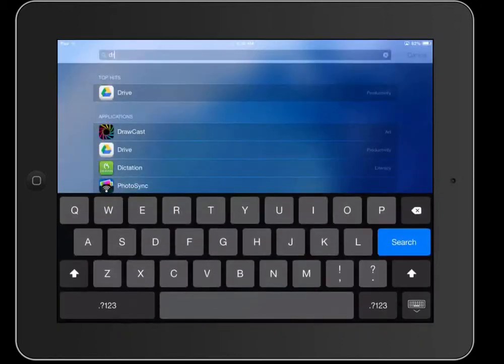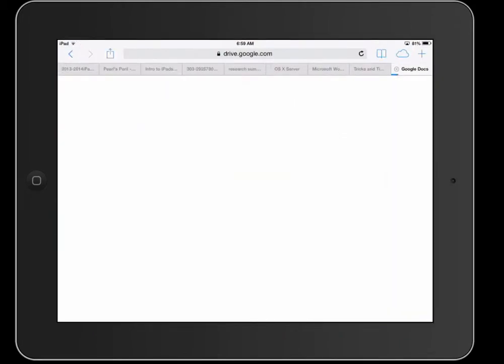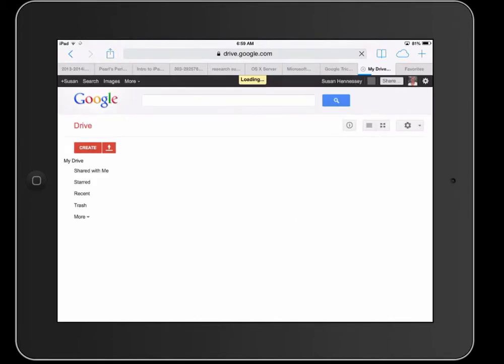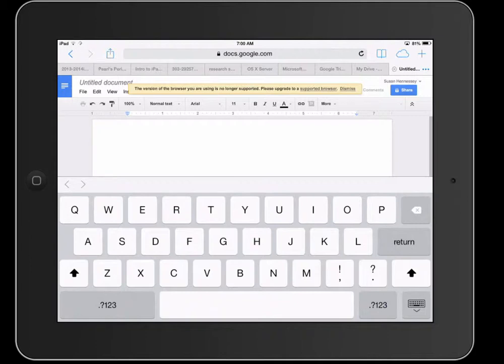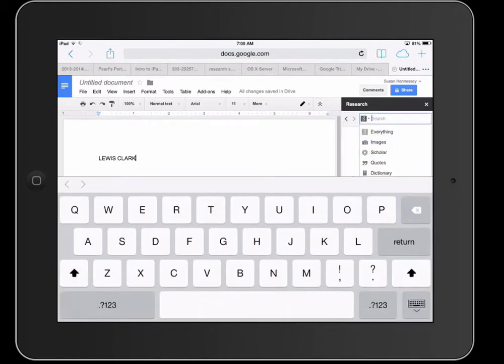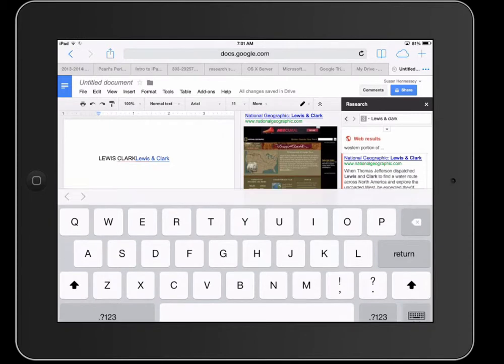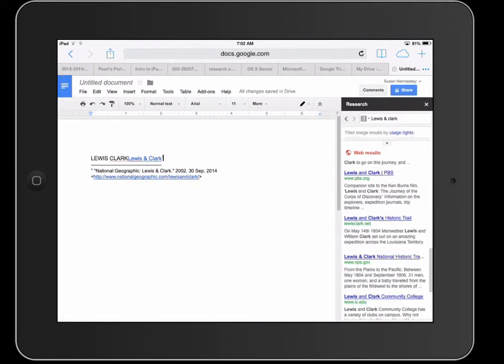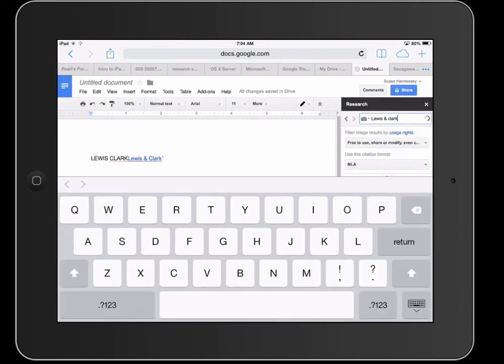Research, Footnotes & Ipads